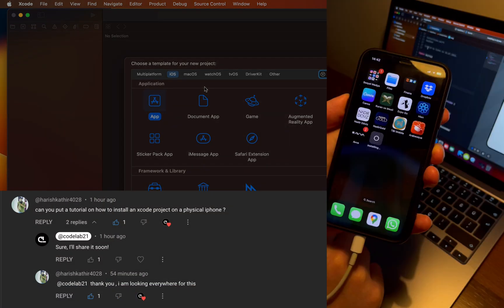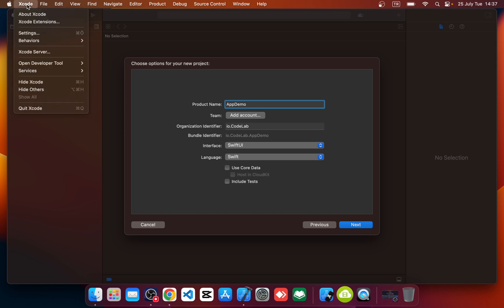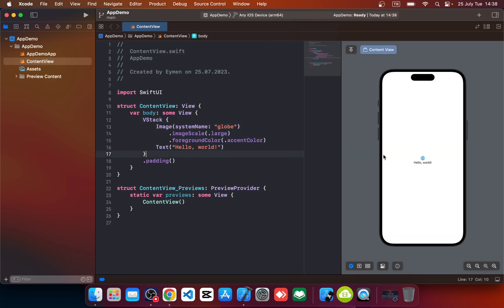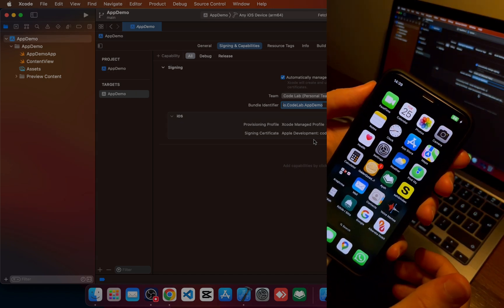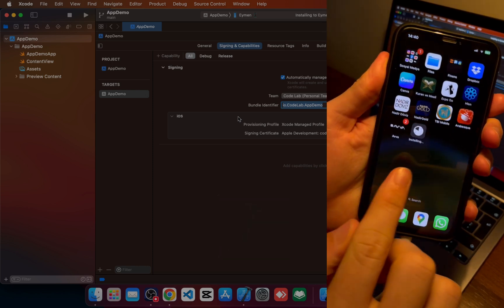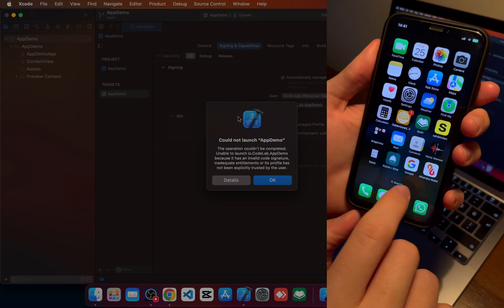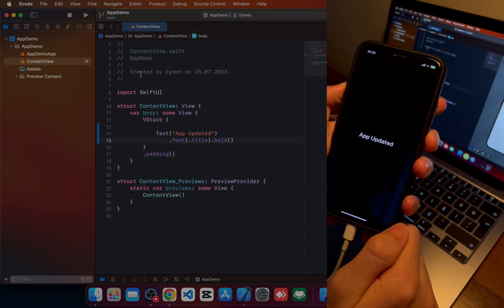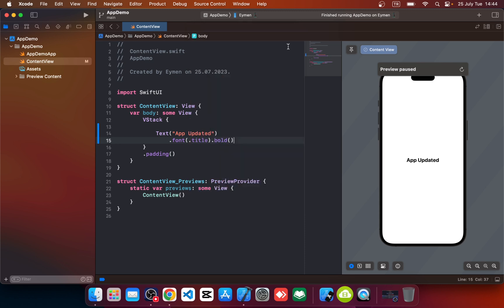Run Your App on Your Physical Device (No Cable) | SwiftUI Tutorials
in this tutorial i will show you how to run your xcode project on your real device without cable.